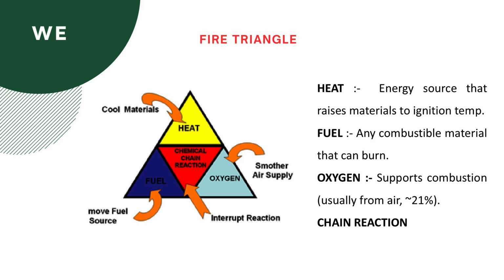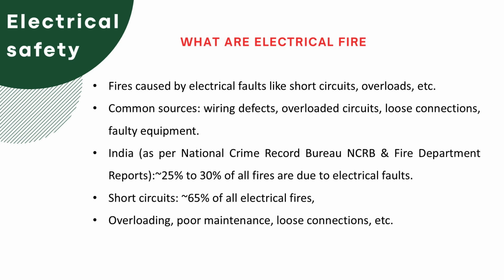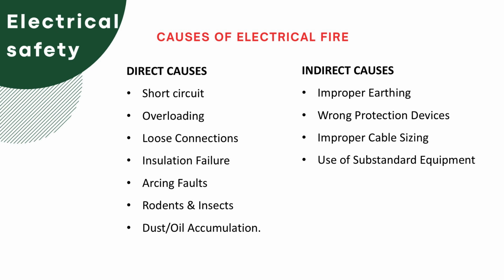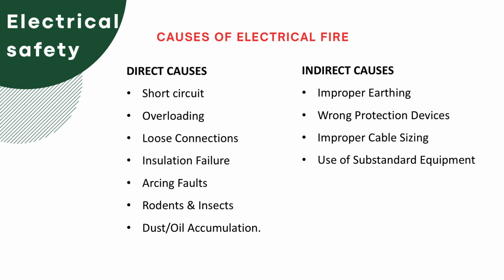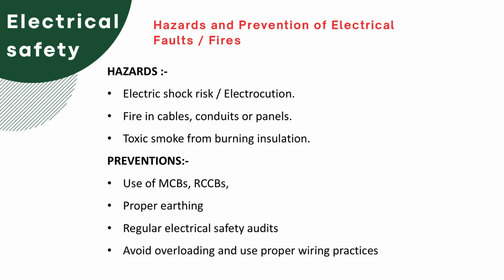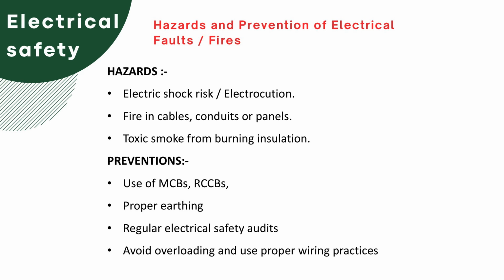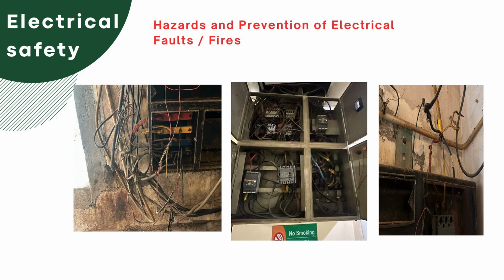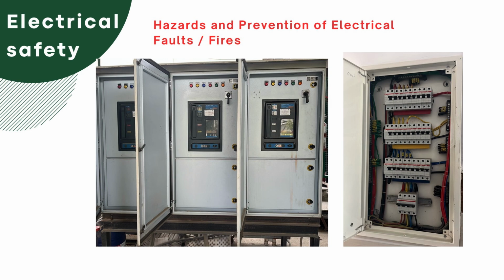Electrical fire’s causes and prevention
Electrical fires cause and prevention
Check this video to know the cause of electrical fires and their prevention.